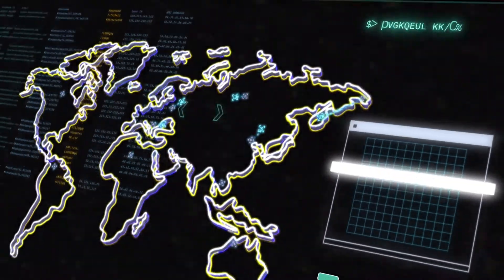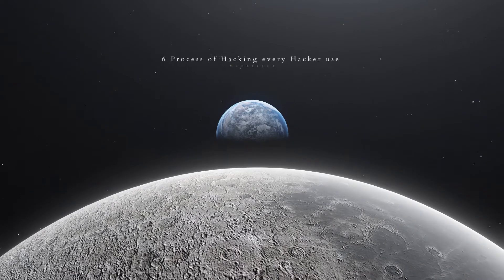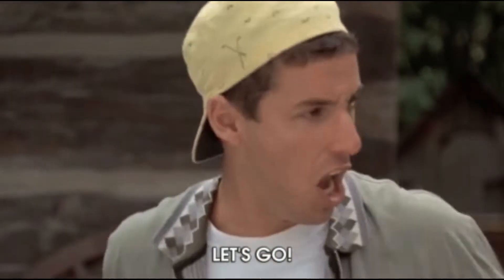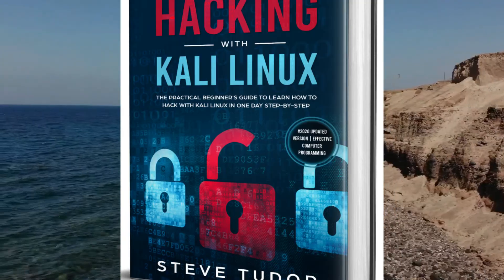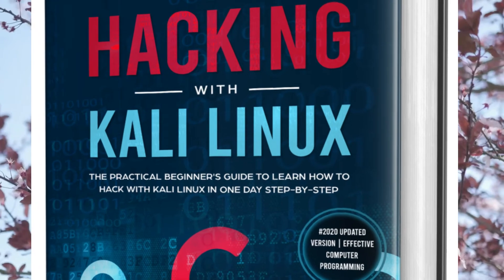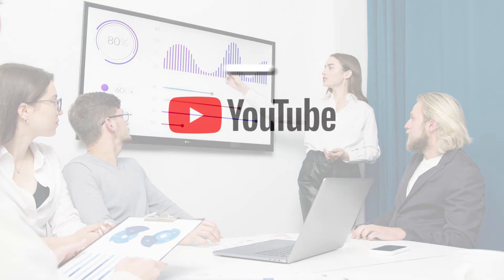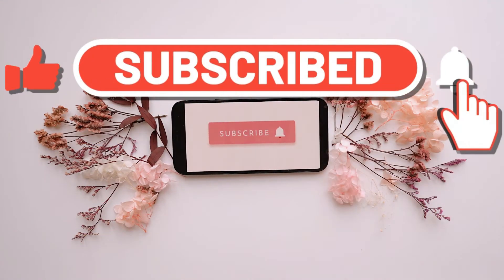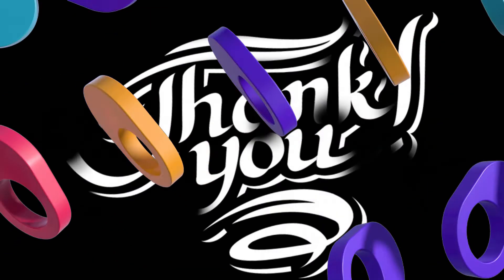A Malicious (Black Hat) Hacker’s Methodology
Do you know that there are steps or process to hack everting you want? Today in this video I am going to show you 6 processes of hacking every hacker use in everyday life when they attack, so if you want to be hacker you have to look at this video until the end!